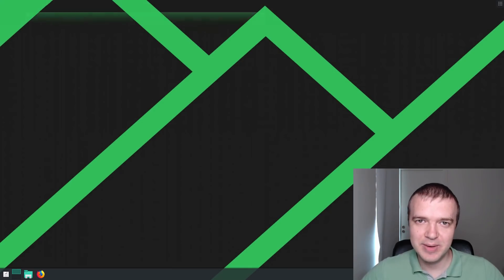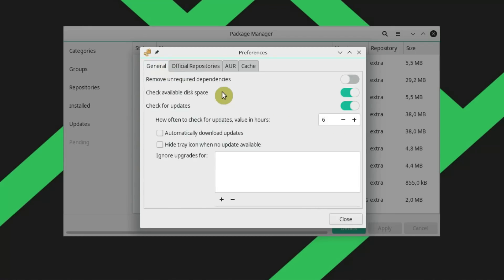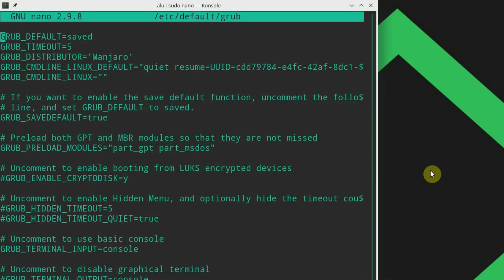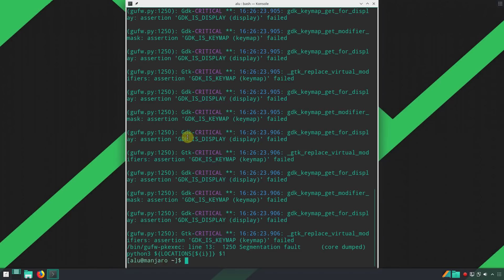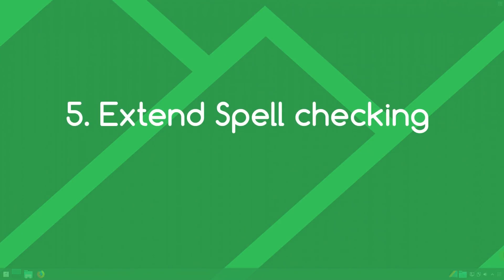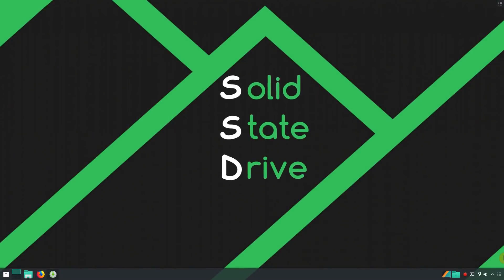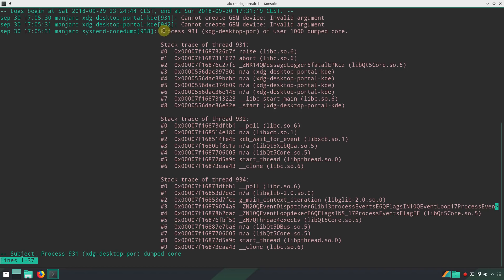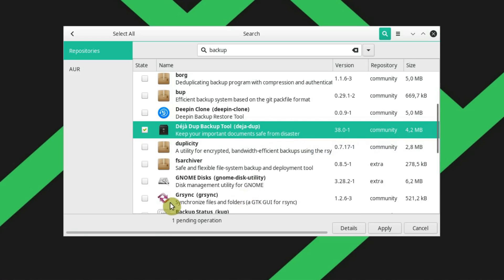10 Things to do first in Manjaro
Manjaro Linux is well pre-configured by default but there are still things you can do after installing Manjaro to improve your user experience. These are my 10 Things to do first in Manjaro.

I applied these 10 things in my Manjaro with Plasma 5 which I reviewed in this video

These tips will work for Xfce and GNOME desktops.

Timecodes:

0:20 Install Pamac
2:58 Disable GRUB delay
4:13 Reduce Swappiness
5:31 Install Firewall
8:53 Extend Spell checking
9:40 Install MS Fonts
11:05 Enable TRIM for SSD
11:57 Remove orphans
12:42 Check for errors
14:40 Backup the system

Used commands:
sudo nano /etc/defult/grub
sudo update-grub
cat /proc/sys/vm/swappiness
sudo nano /etc/sysctl.d/100-manjaro.conf
vm.swappiness=10
kdesu python3 /usr/lib/python3.7/site-packages/gufw/gufw.py
gksudo python3 /usr/lib/python3.6/site-packages/gufw/gufw.py
sudo pacman -S aspell-en libmythes mythes-en languagetool
sudo systemctl enable fstrim.timer
sudo systemctl --failed
sudo journalctl -p 3 -xb